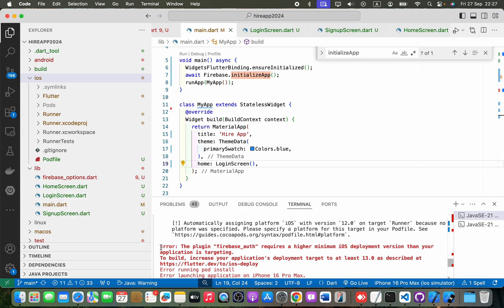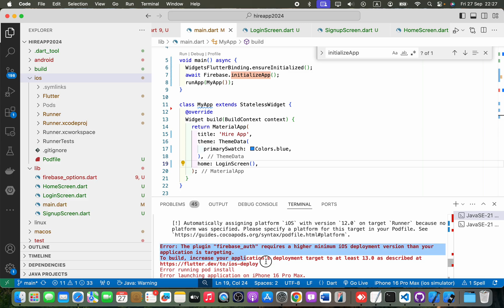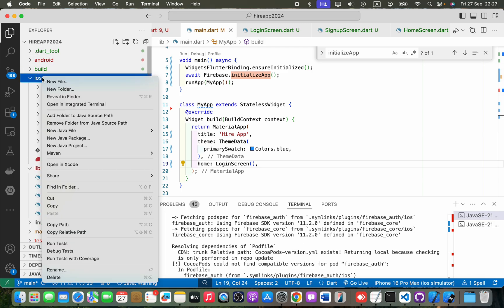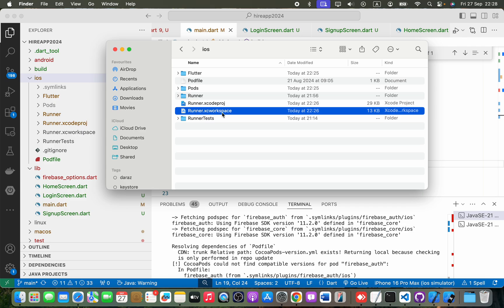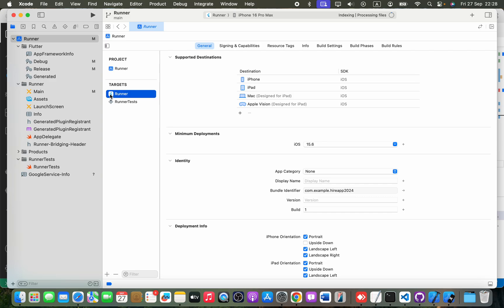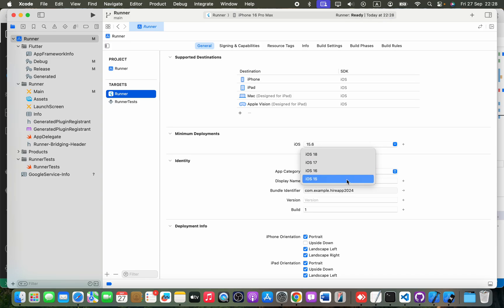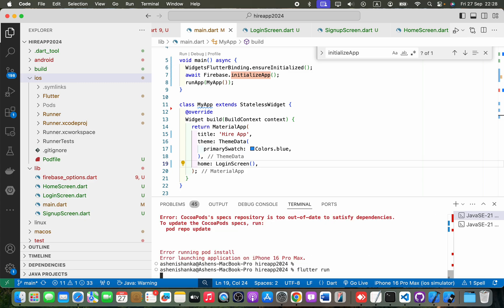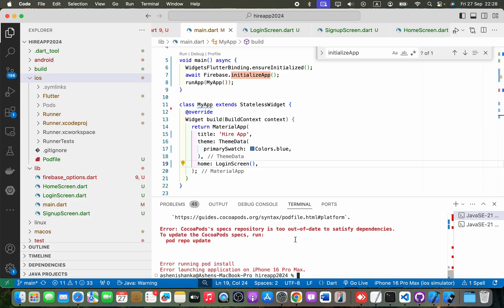Flutter plugin requires a higher minimum iOS deployment version than your application is targeting.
Error: The plugin "firebase_auth" requires a higher minimum iOS deployment version than your
application is targeting.
Error running pod install
Error launching application on iPhone 16 Pro Max.